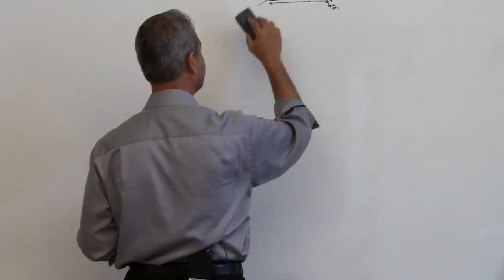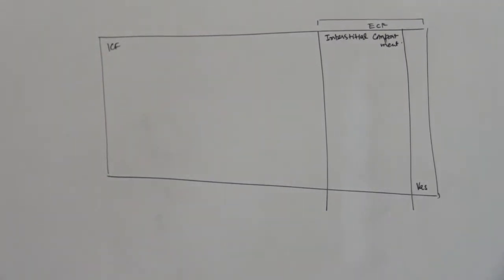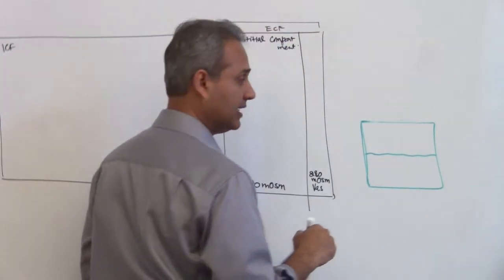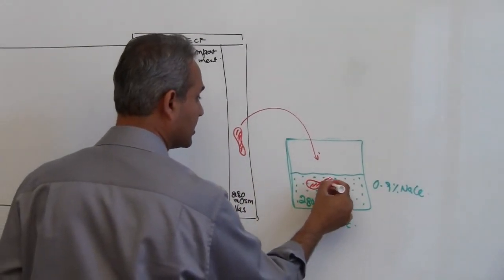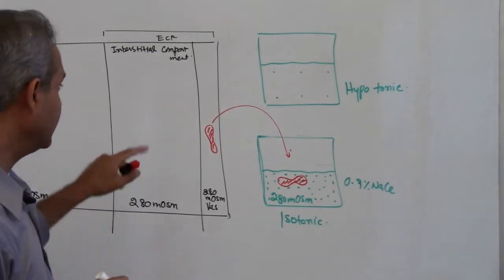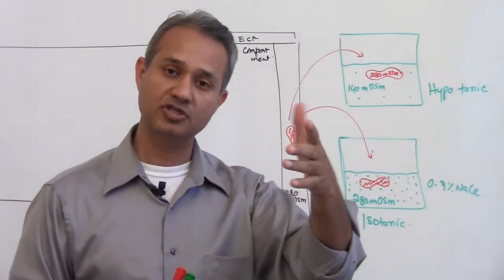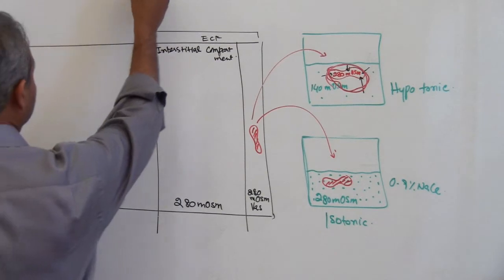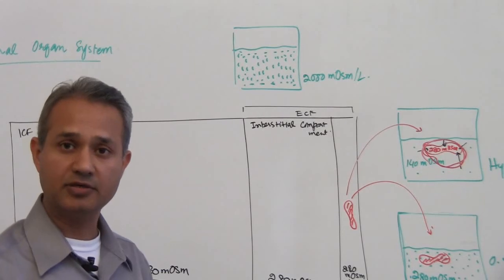Renal Physiology Lecture 5 Part 3